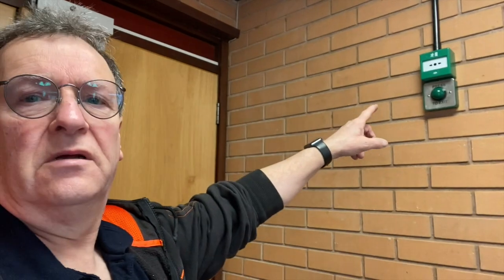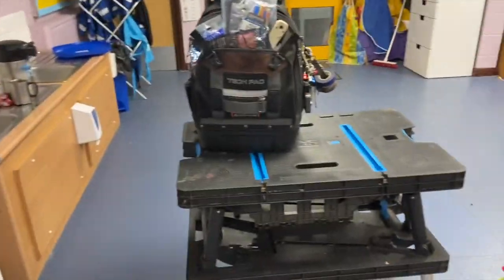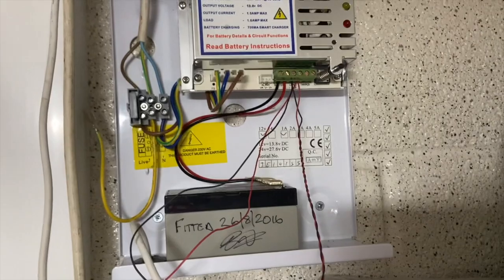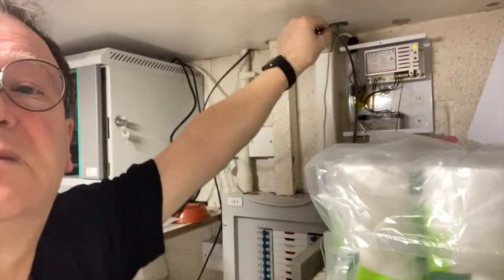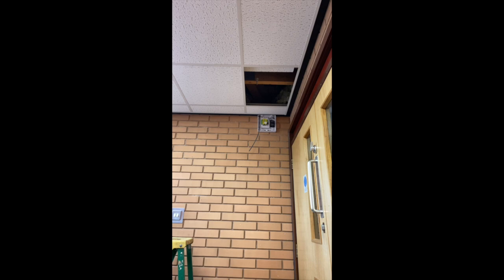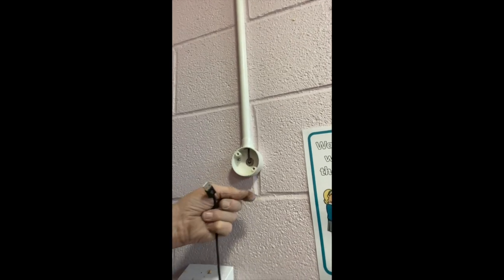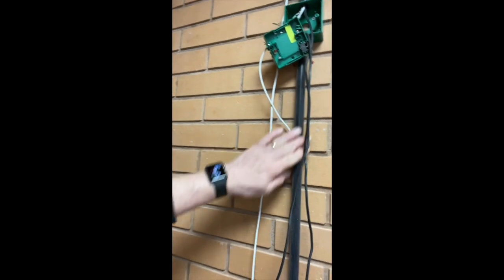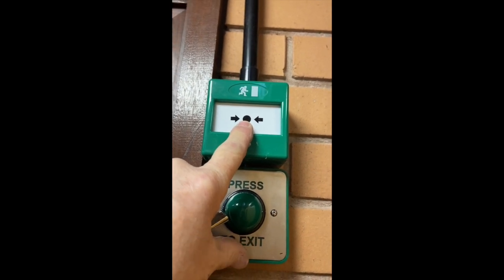Paxton Switch2, NICE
Back to school and fitting a Paxton Switch2 with two P50 readers, break glass and power supply.